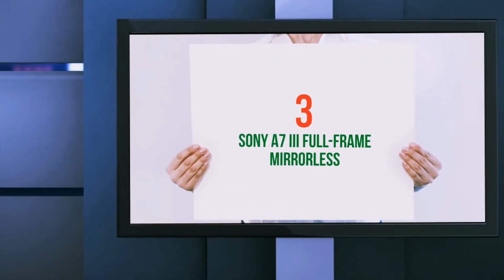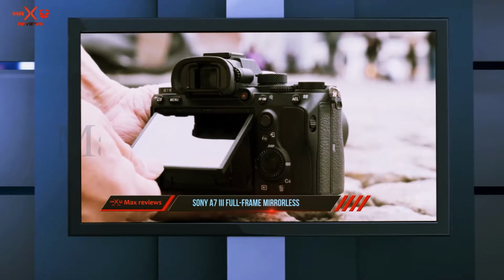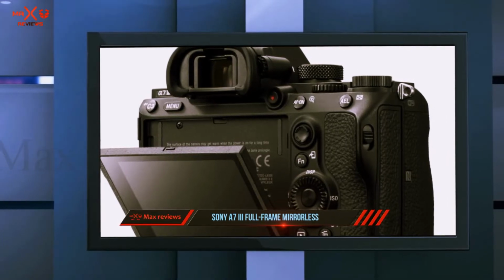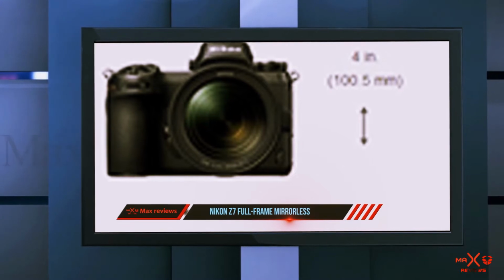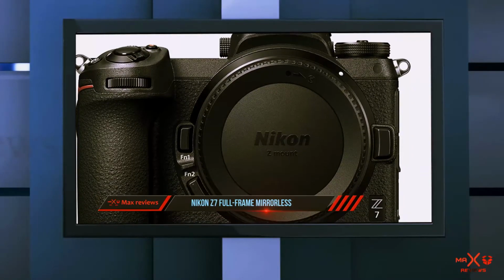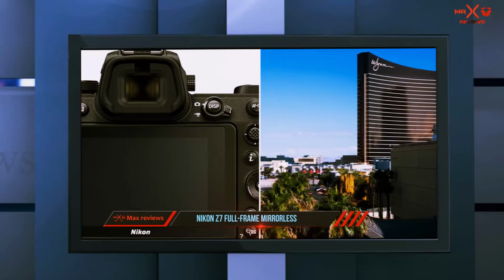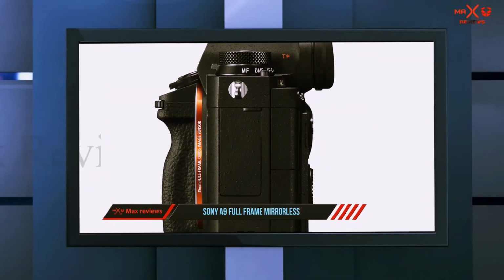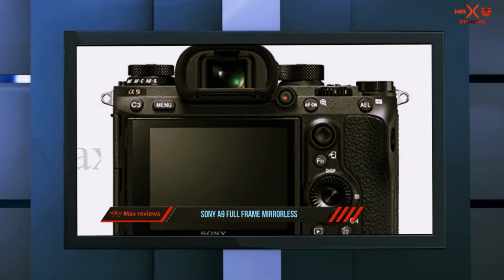The Best Mirrorless Camera for 2021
► Checkout These Links For Updated Price Of Best Mirrorless Camera 2021!
❥ 1. Sony a9 Full Frame Mirrorless

❥ 2. Nikon Z7 Full-Frame Mirrorless

❥ 3. Sony a7 III Full-Frame Mirrorless

This is my top 3 Best Mirrorless Camera, That I mention in this video.